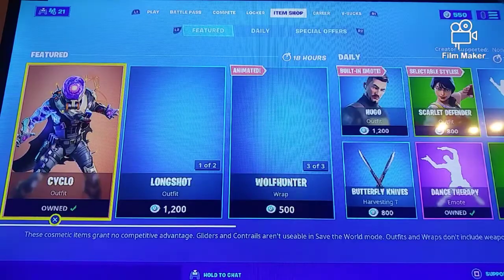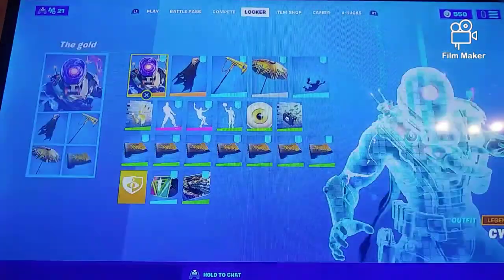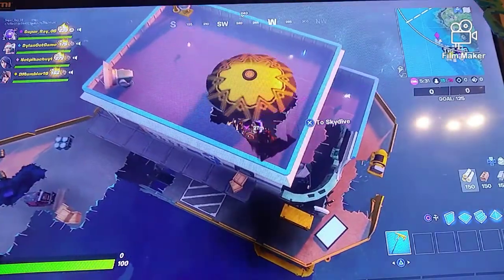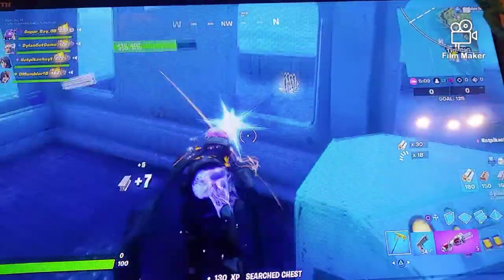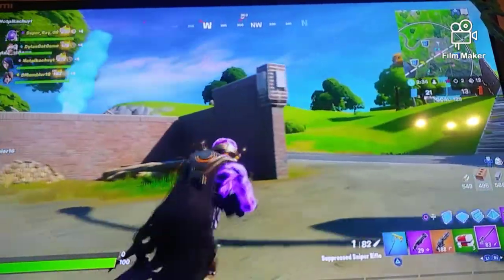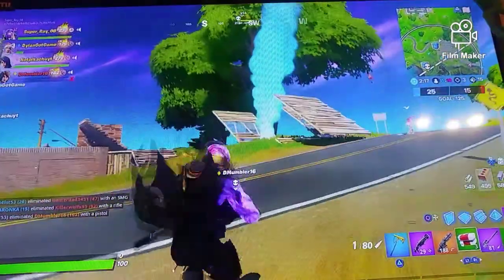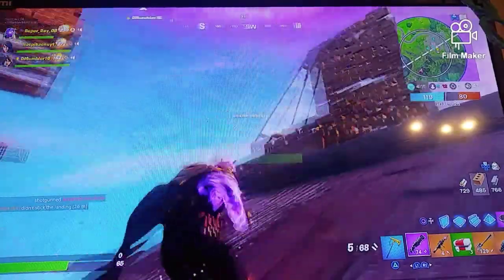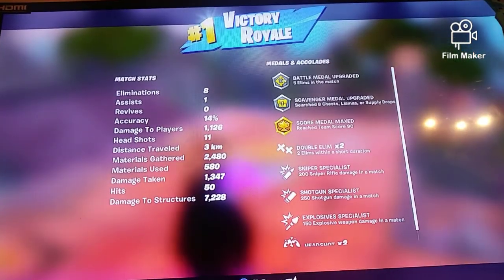The cyclo skin is here! Fortnite team rumble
Follow us on wishbone called: blackclownpennywise. Same thing happens when you follow us we will follow you!

Also doomsday live event will be made in a few hours.